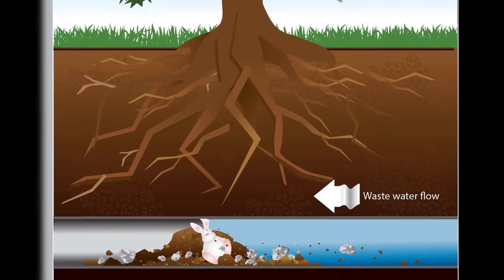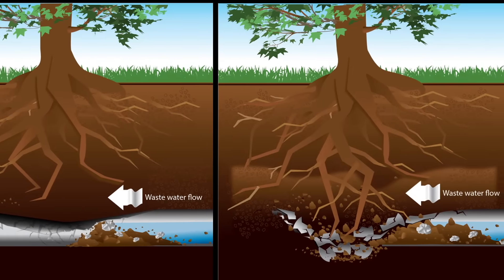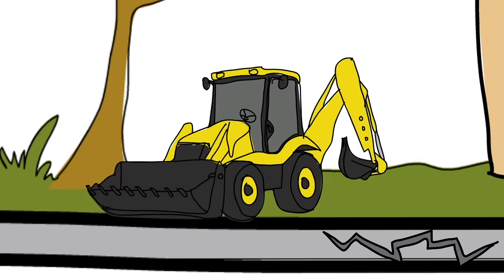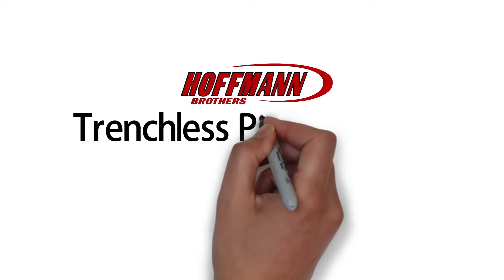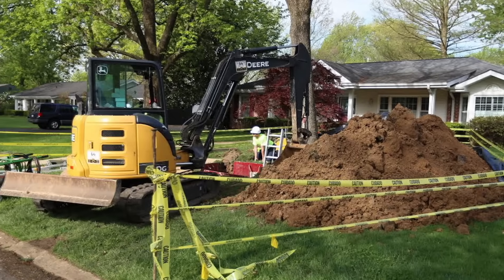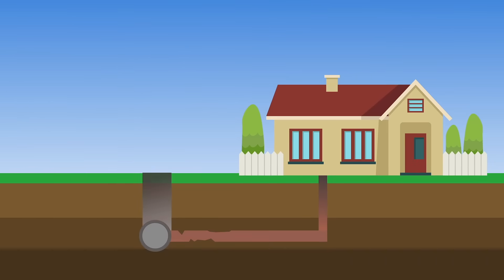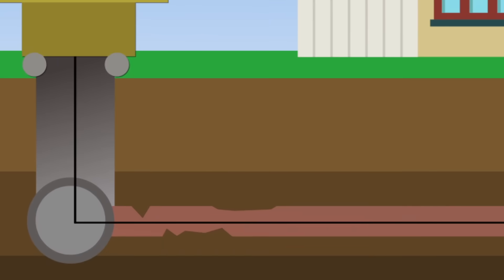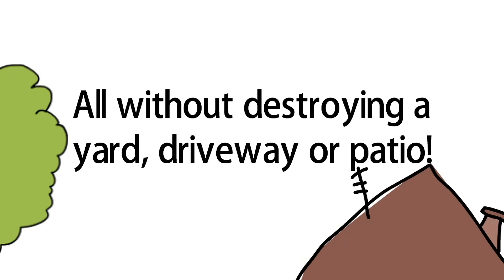Trenchless Sewer Pipe Bursting Definition Hoffmann Brothers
Sewer pipe bursting saves your yard (and yourself a headache) when replacing your sewer lateral line. With Pipe Bursting, you don't need to dig up your entire lawn.